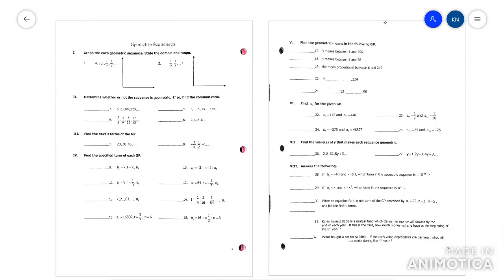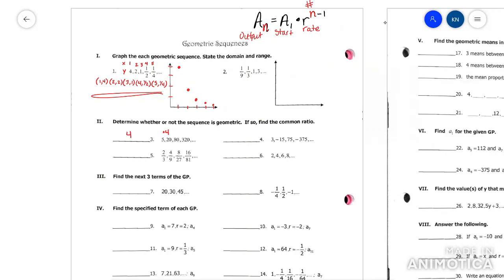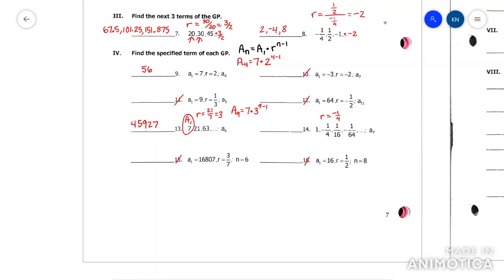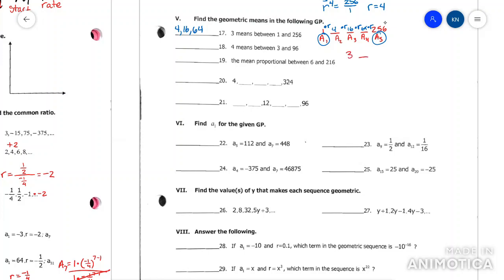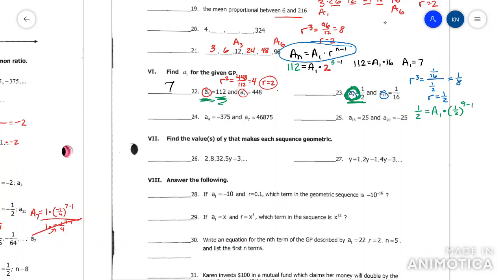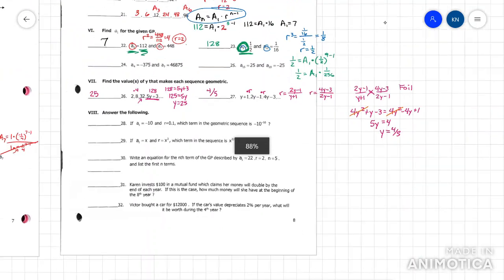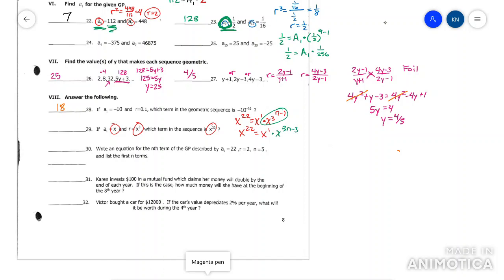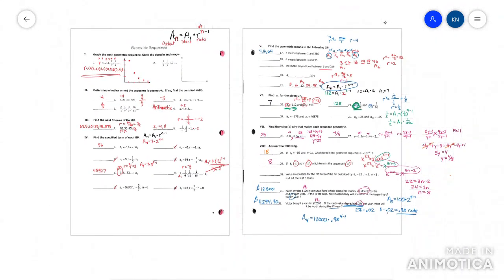Geometric Sequences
How to solve geometric sequences.